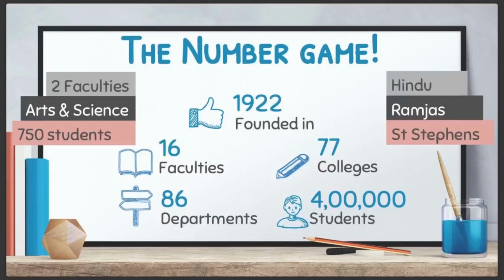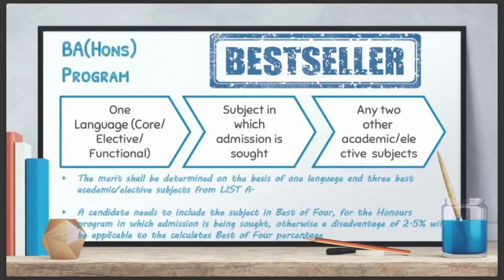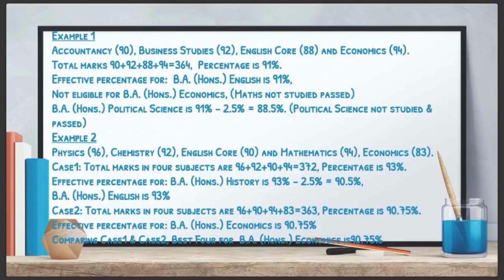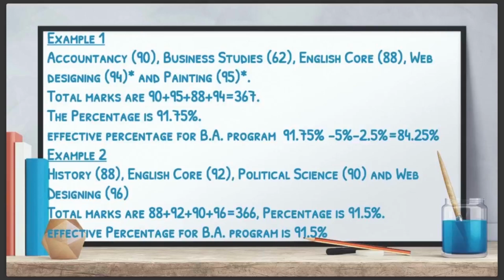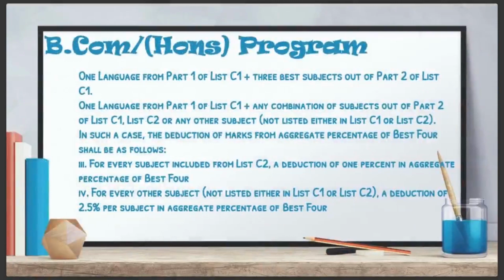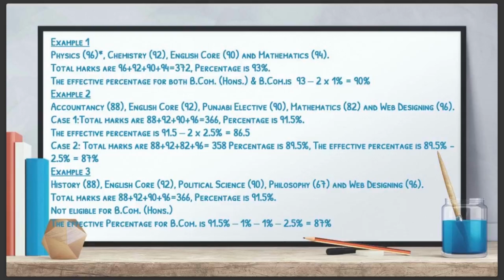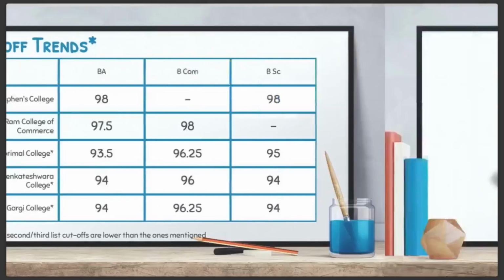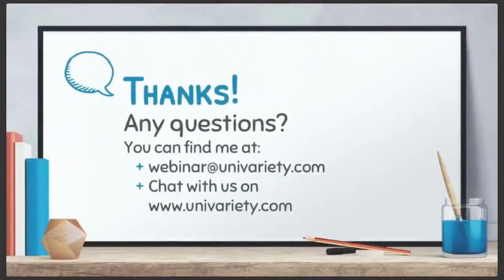Delhi University. The Fantastic Four for Admission